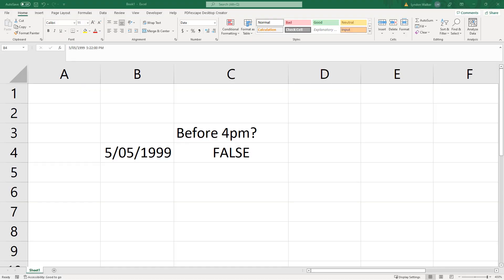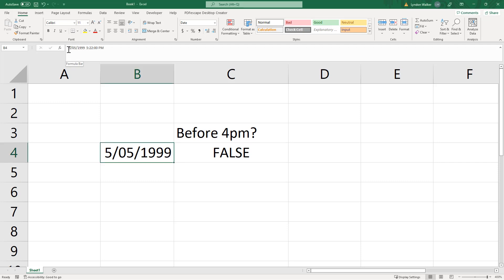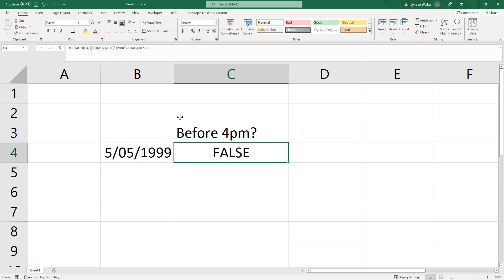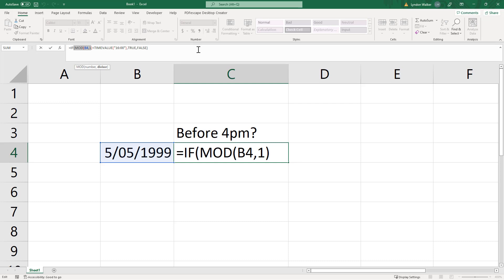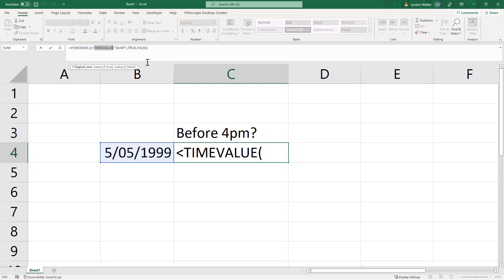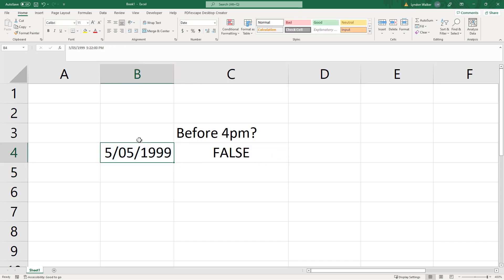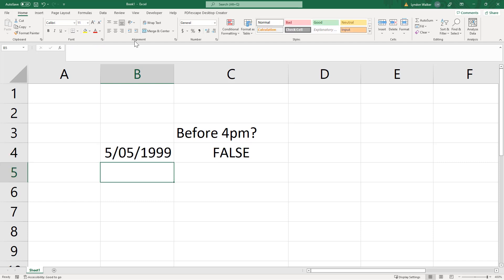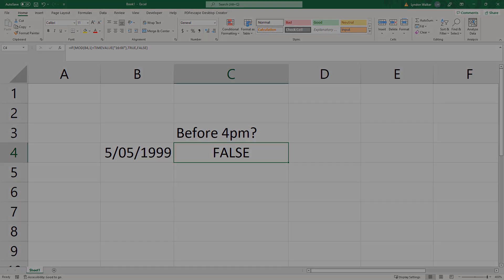Excel If statement for time of the day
Today I needed to use Excel to determine if a time of the day, recorded as full date + time, was before 4pm. Working with dates and times in Excel can be tricky. In this short video I show you the functions I used to do this.